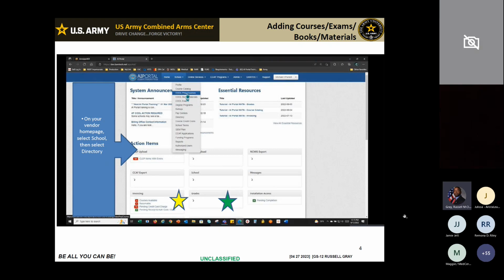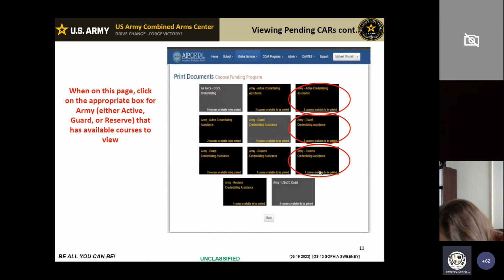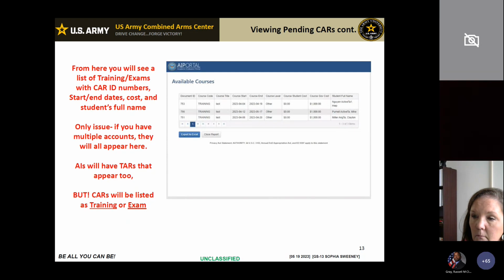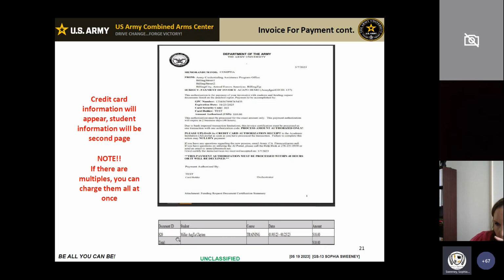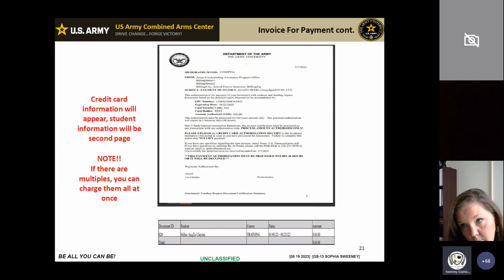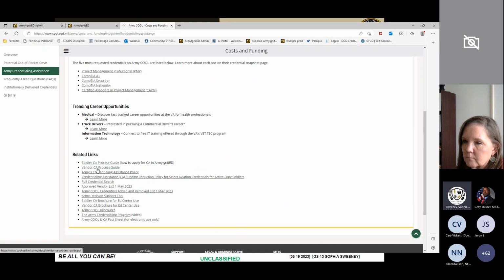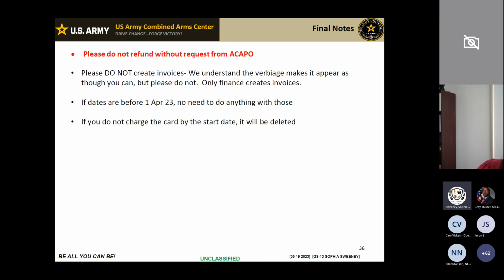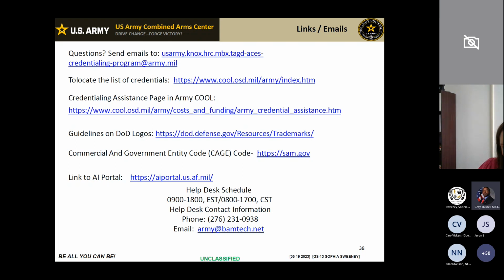Vendor Information Afternoon Session May 20230523 120316 Meeting Recording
Viewer Sessions covering tabs on the homescreen (invoicing/grades), processing payments, uploading receipts, and viewing pending CARS.